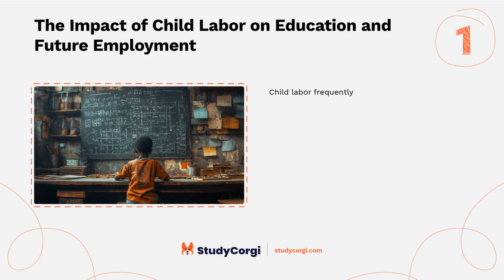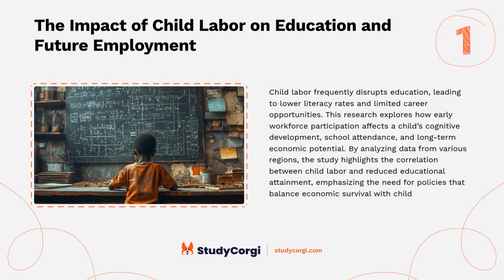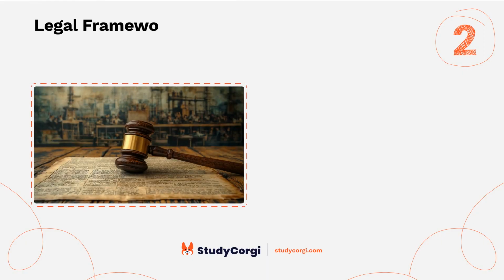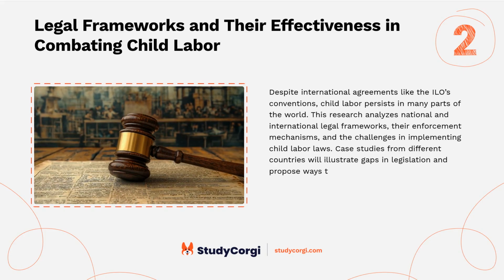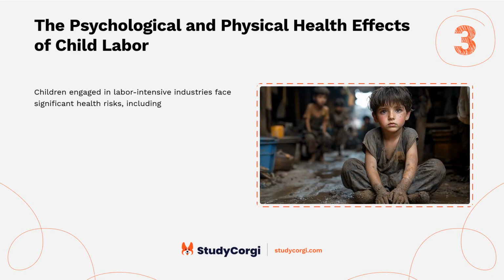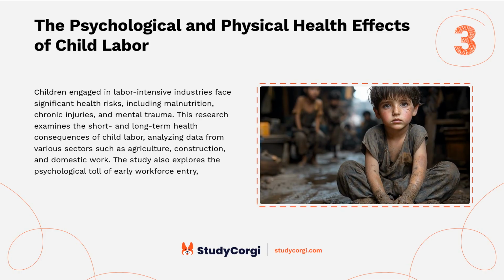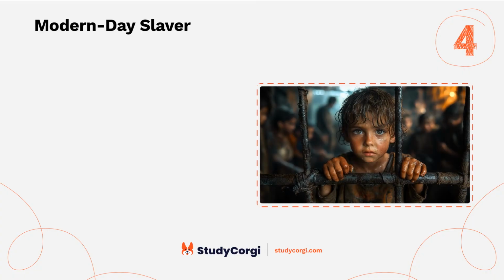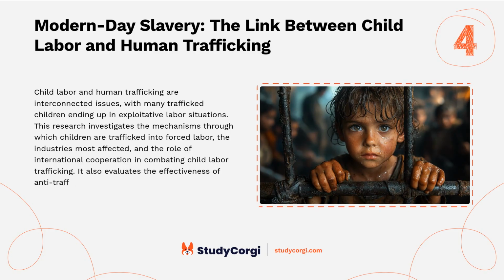TOP-5 Child Labor Research Topics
Are you looking for some inspiration for your next research project? Do you want to find topics to write about? If so, you've come to the right place! In this video, we will share the top-5 child labor research topics. You will learn all there is to know about this field and how you can contribute to the advancement of knowledge. Whether you are a student, a teacher, or a researcher, this video will help you find your passion and spark your curiosity.

📝 Voice-over list:
👉 00:09 → The Impact of Child Labor on Education and Future Employment
👉 00:45 → Legal Frameworks and Their Effectiveness in Combating Child Labor
👉 01:16 → The Psychological and Physical Health Effects of Child Labor
👉 01:51 → Modern-Day Slavery: The Link Between Child Labor and Human Trafficking
👉 02:25 → The Influence of Cultural Norms and Traditions on Child Labor Practices